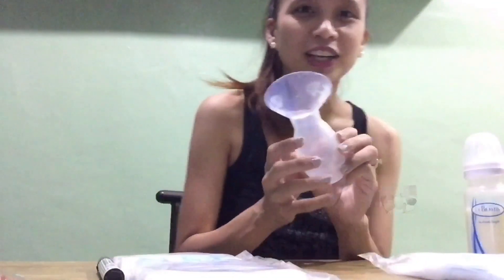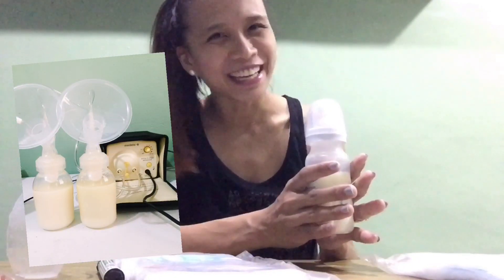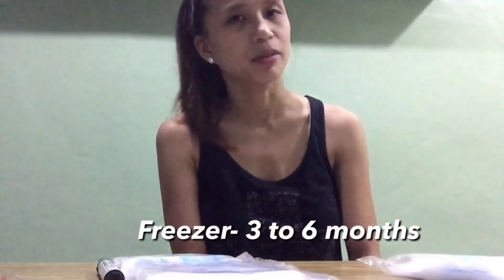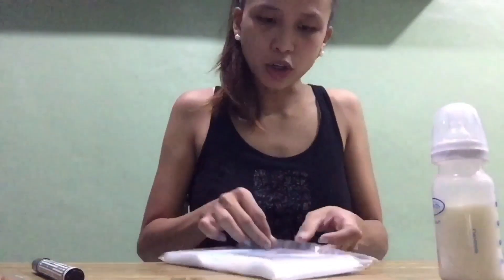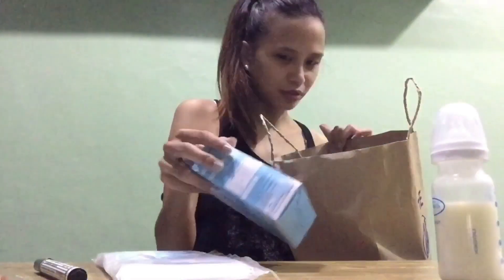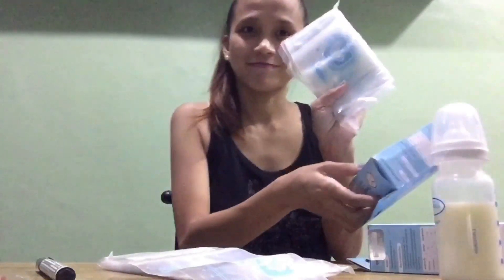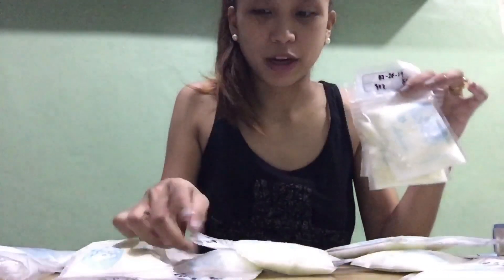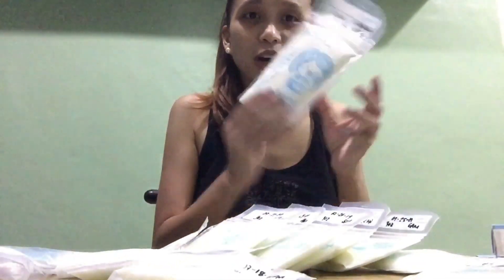HOW TO STORE BREASTMILK (Tagalog version) A must watch for all breastfeeding moms | Vlog #1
Sharing you my vlog on how to store breastmilk. I hope this will help other breastfeeding moms in storing and labeling breastmilk. Enjoy watching!